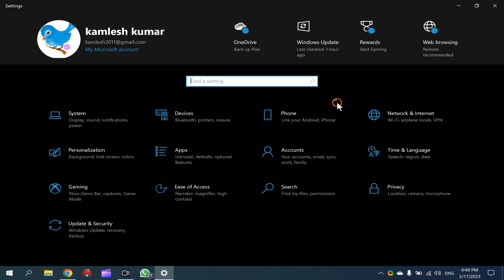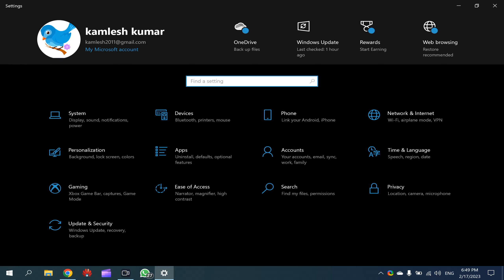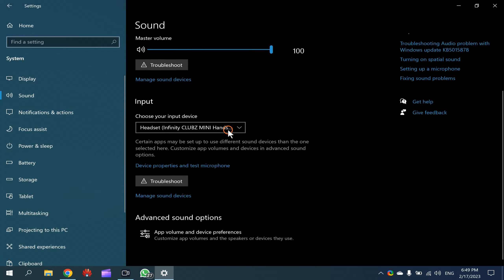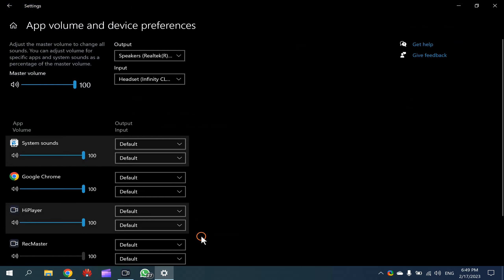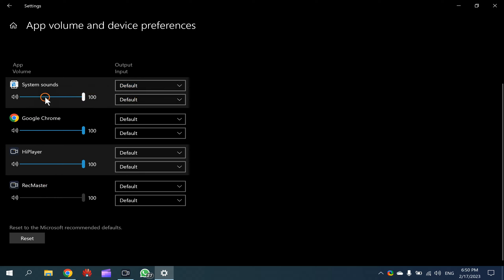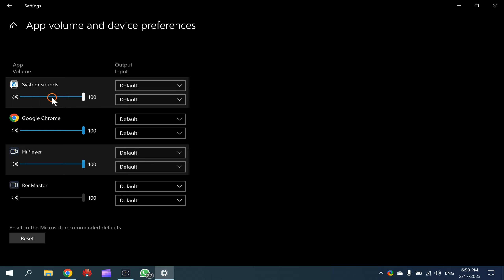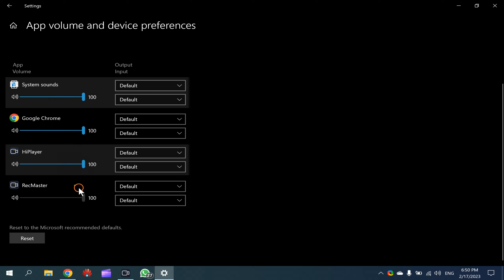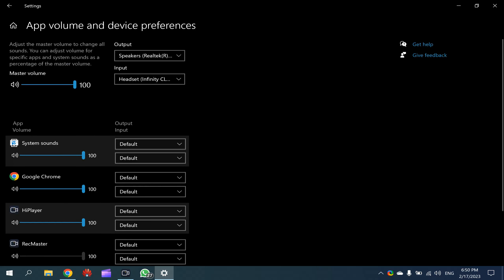How to Adjust App Sound Individually on Windows 10?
How to Adjust App Sound Individually on Windows 10? How to Adjust App Volume Individually on Windows 10?